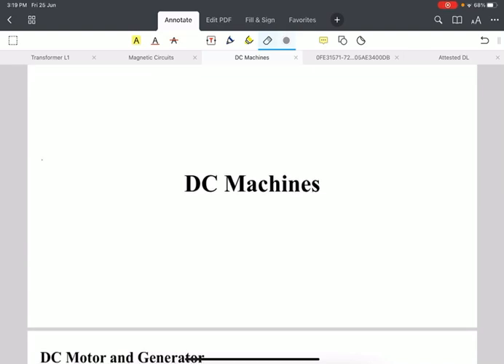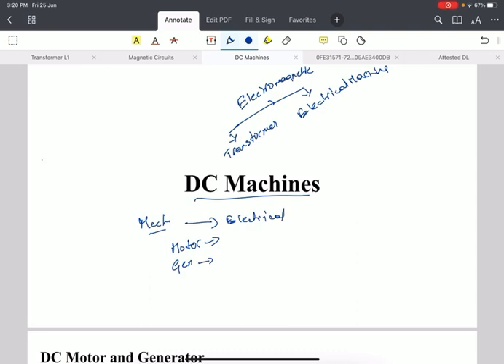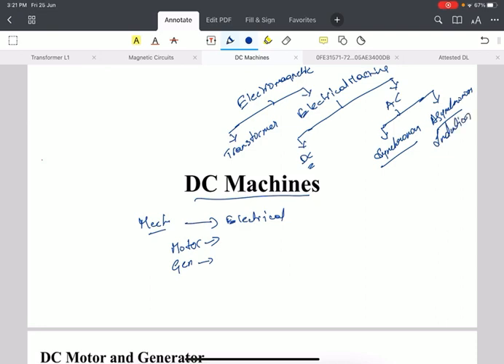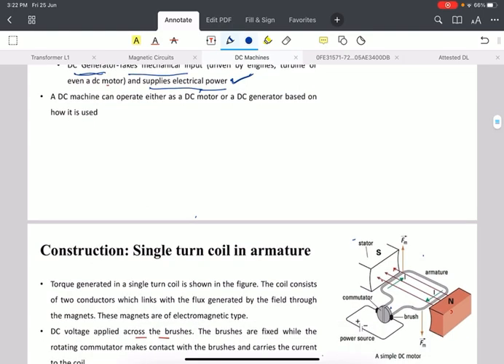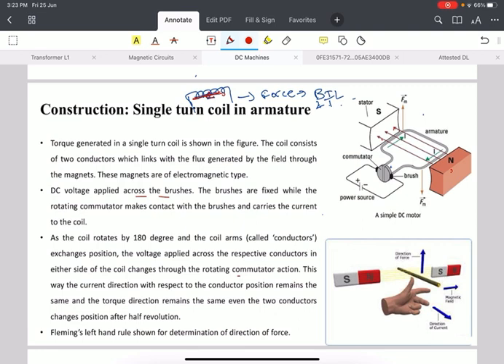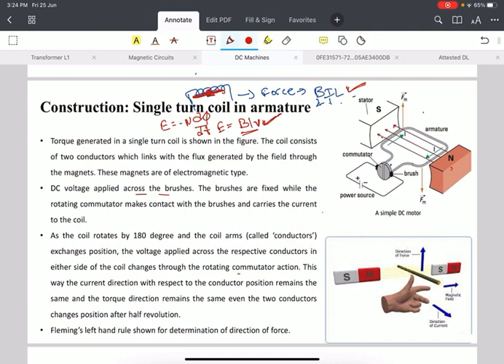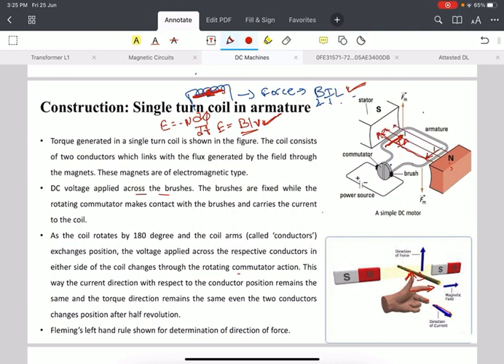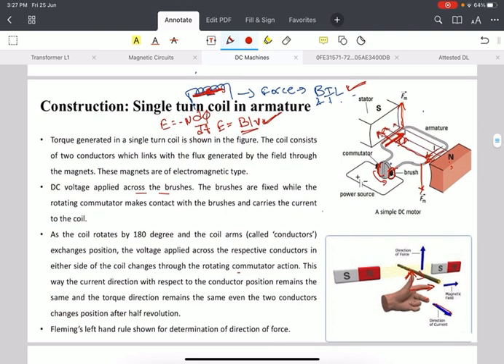EO101: DC Machines (Part 1)- Principle of operation